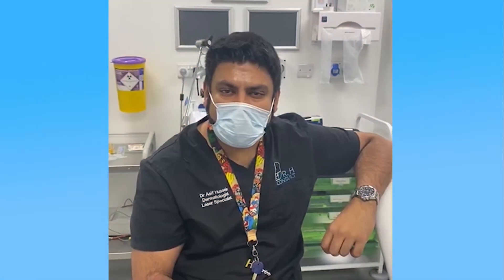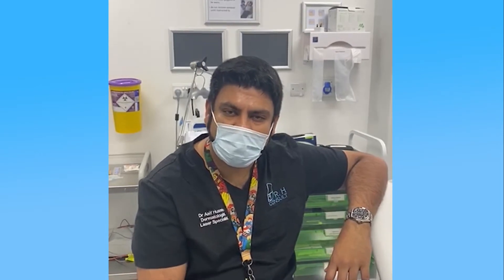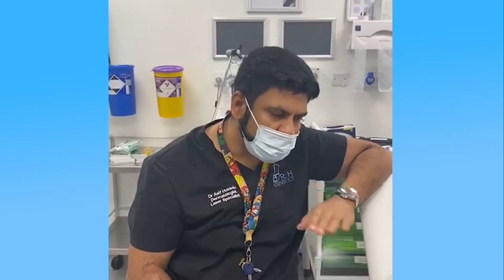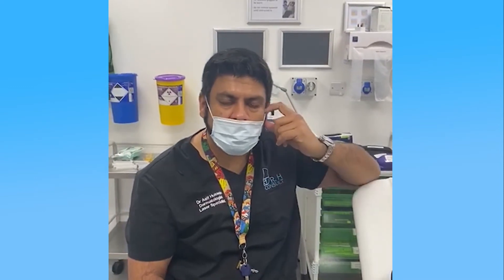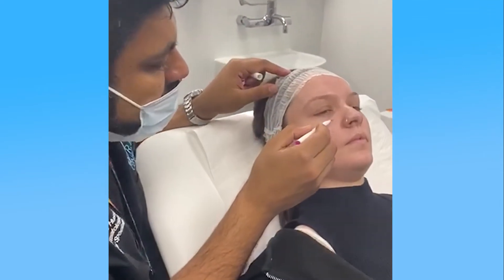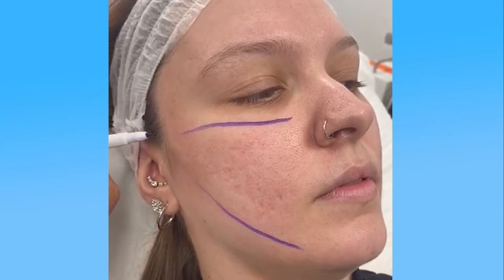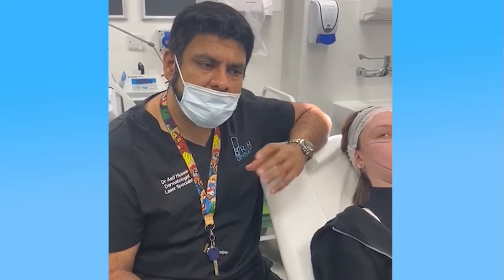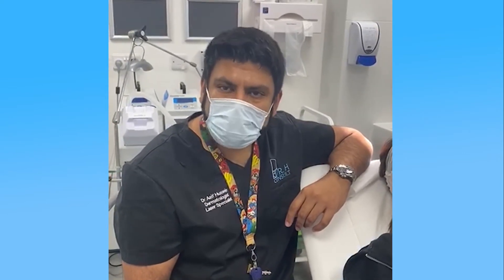Explanation About Acne Scaring | Dr H Consult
Dr Hussein is recognised as a national authority in the management of acne scarring. He teaches and lectures regularly on the subject. He specialises in the use of a technique called laser resurfacing for improvement of acne scarring. Both fractional and fully ablative laser resurfacing are used in conjunction with the methods below to obtain the best possible improvements in acne scarring. This laser resurfacing is performed with surgical-grade CO2 and Erbium YAG lasers. Most clinics use low power CO2 and non-ablative lasers. These devices do not have the same capability as the lasers that Dr Hussein uses in his practice.